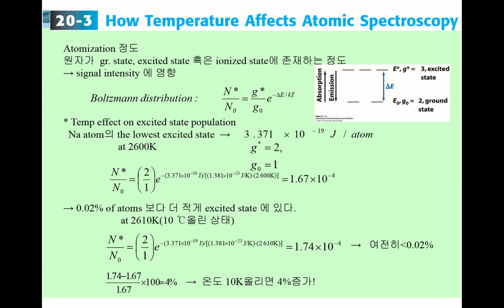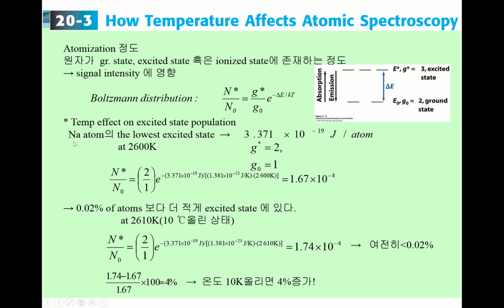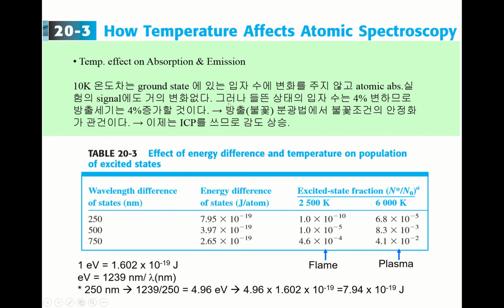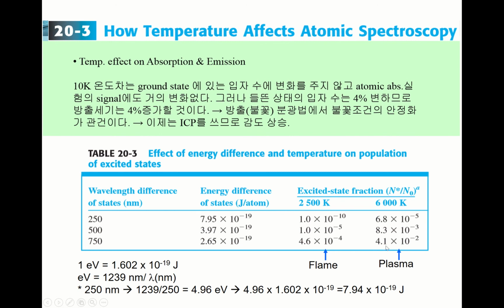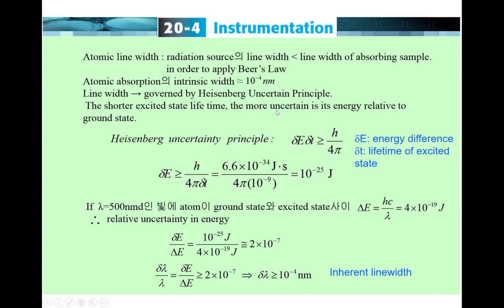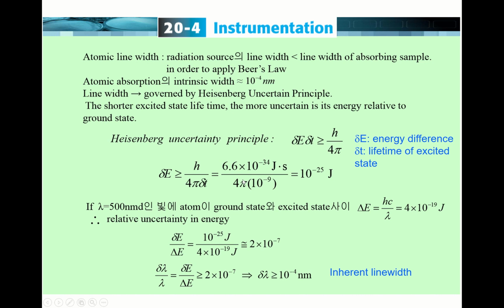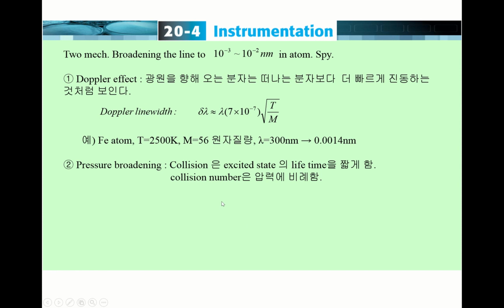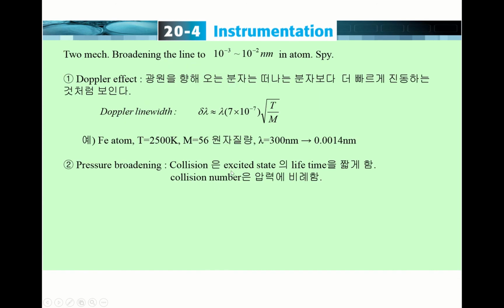Chapter 20 4